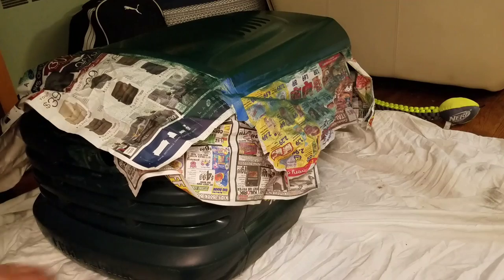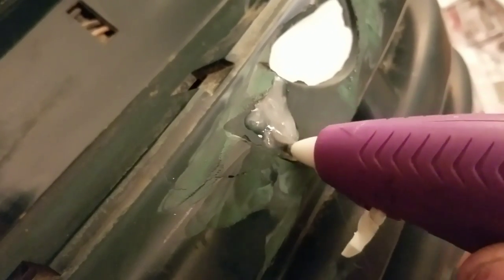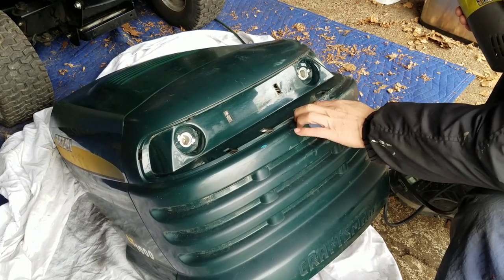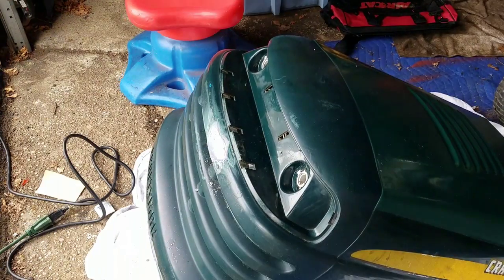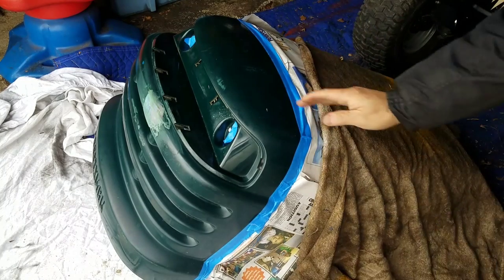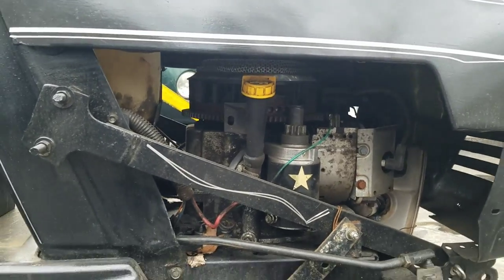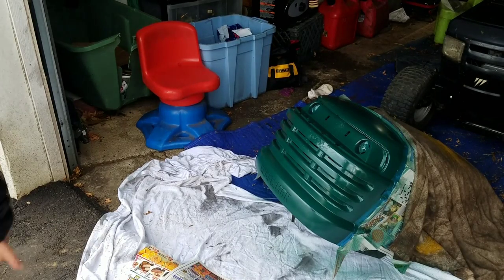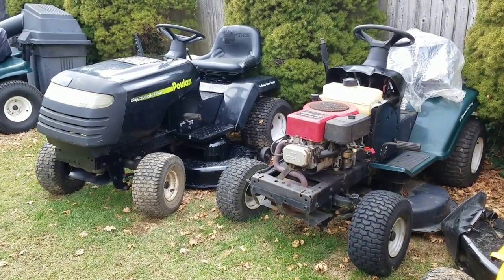HOW TO FIX REPAIR FILL PATCH PAINT LAWN TRACTOR RIDING MOWER HOOD GRILL HOLE CRACKS USING A GLUE GUN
I've tried many forms of hood and grill repair such as a solder gun, zip ties, duct tape, JB Weld, silicone and plastic.  Today I'm trying my daughters craft glue gun to fill a large hole in the grill of my Craftsman LT1000 hood.  I also trade 8 quarts of Lucas Oil 5w30 conventional motor oil for a tractor seat for my Murray Select tractor.  While driving to that trade deal, I see a MTD push mower on the side of the road and picked it up.

The owner of the tractor seat had an insane lawn tractor he made out of parts and an incredible miniature car collection in his garage.

I install my finished project after a paint job and it looks way better, not perfect but much better.  Good enough for the condition of the tractor it's on

MY EBAY LISTINGS:

OG VERSION

PROPARTSDIRECT.NET
TITE-REACH.COM
GUNK
TITESEAL
LIQUID WRENCH
STA-BIL